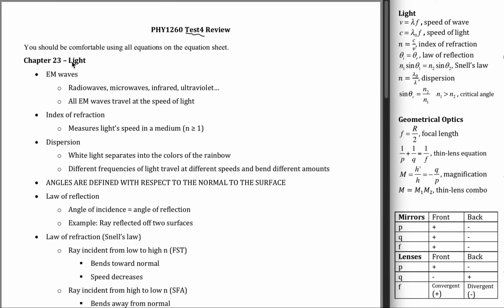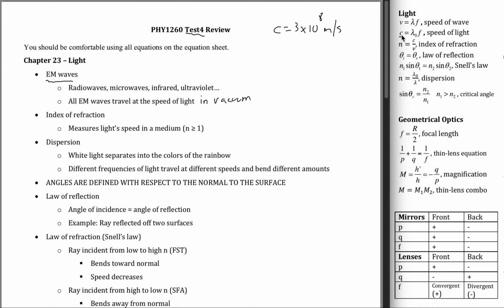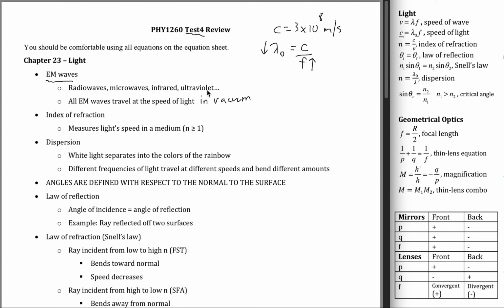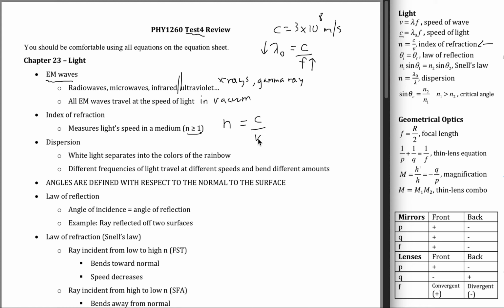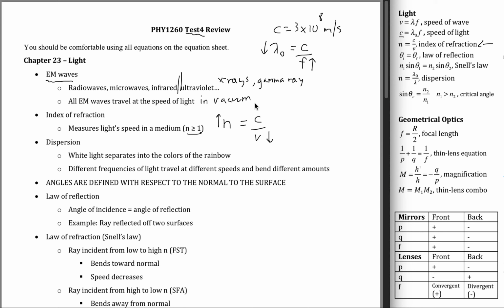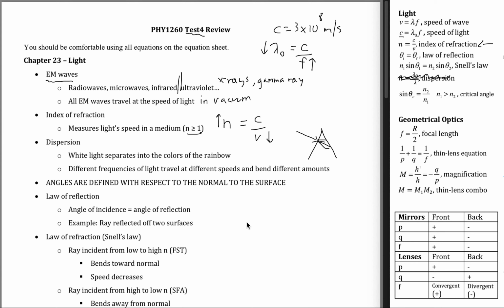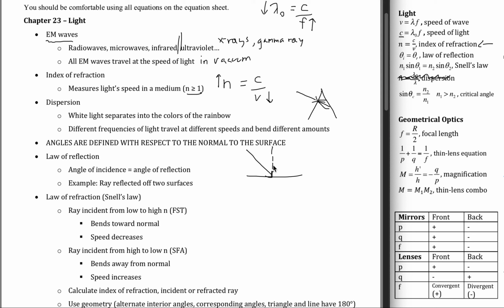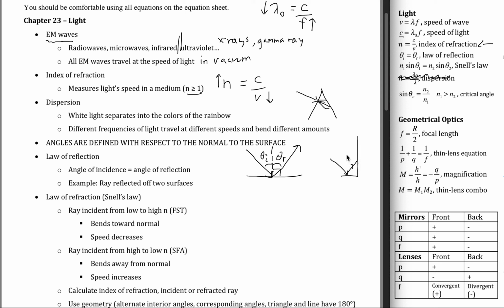PHYS1260 T4 Review p1